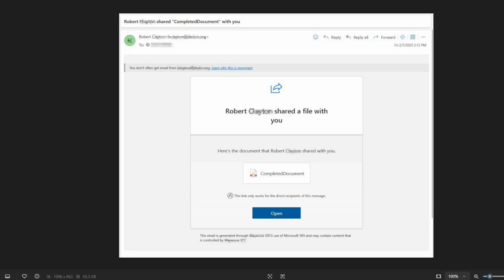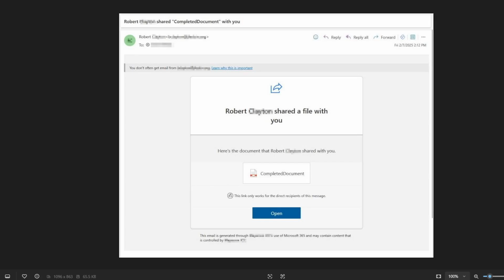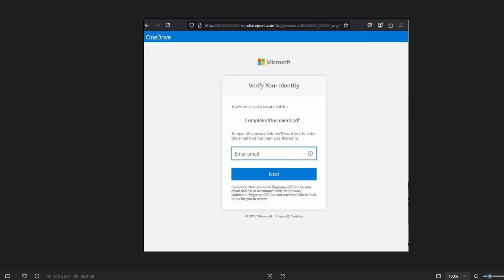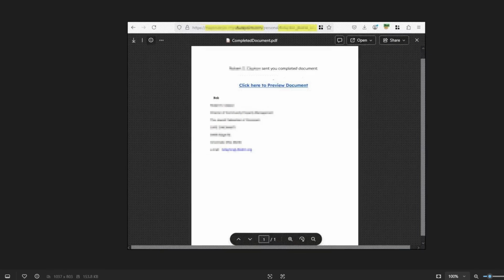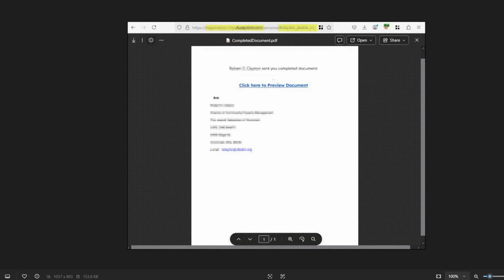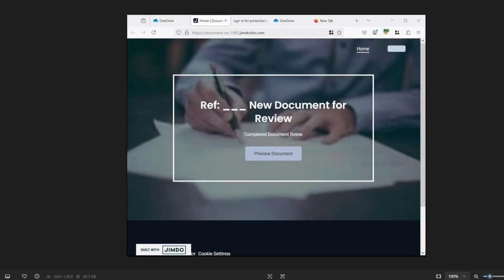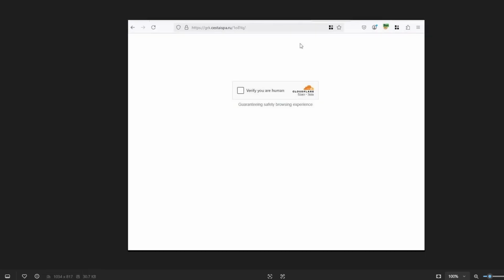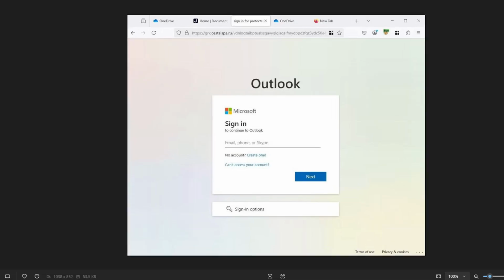Reviewing a OneDrive Phishing Attack (Story\Analysis)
In February 2025, I received a phishing email from someone who I know. This video reviews the phishing attack and discusses an analysis of it.